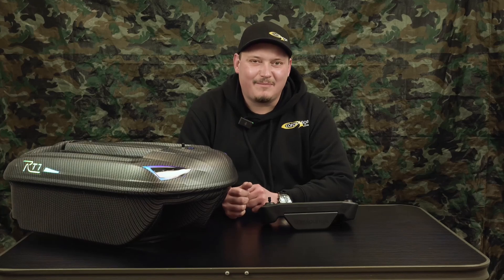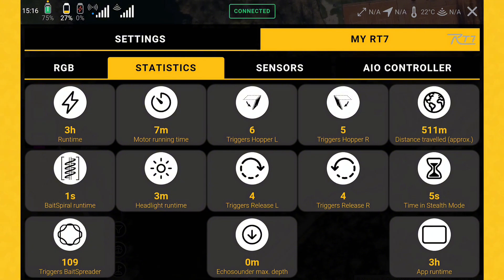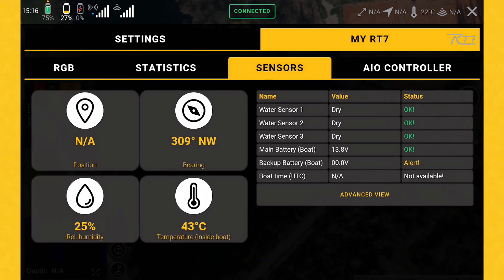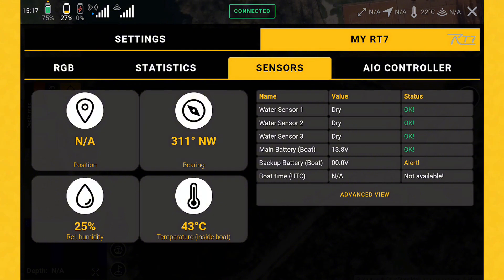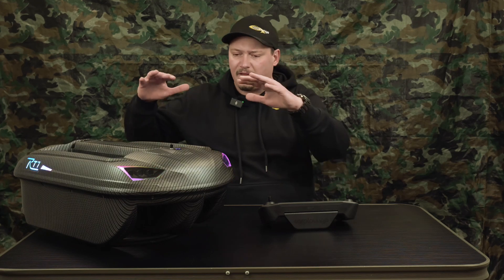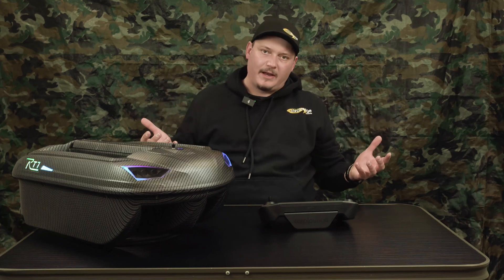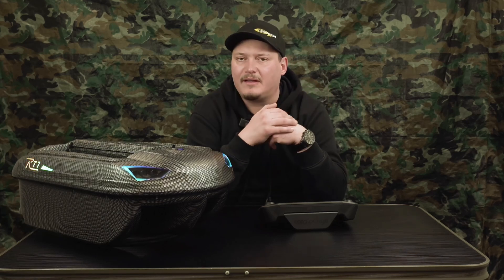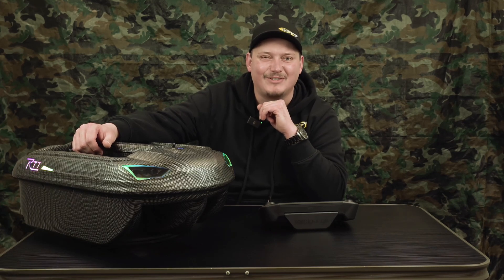QUICK TIP TUTORIALS #3 - Statistics and Sensors - by Danny 💯🤝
Welcome to Episode 3 of QUICK TIP TUTORIALS! 🎣🚤

In this video, we take a deep dive into the Statistics & Sensors of the RT7 Baitboat – powerful tools that give you real-time insights to optimize your fishing strategy.

📌 What you'll learn in this episode:
✅ How to use the RT7's statistics for better decision-making
✅ What the built-in sensors track and how they improve your fishing
✅ Pro tips on maximizing accuracy and efficiency

The RT7 isn't just a bait boat – it's a high-tech fishing assistant. Learn how to use its advanced data tracking to your advantage!

👉 Watch now and make the most of your RT7!